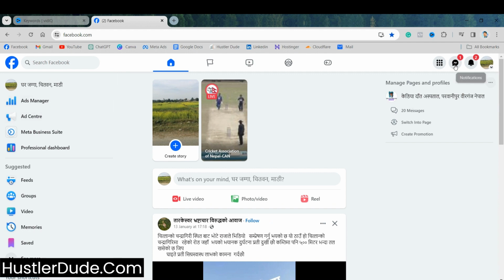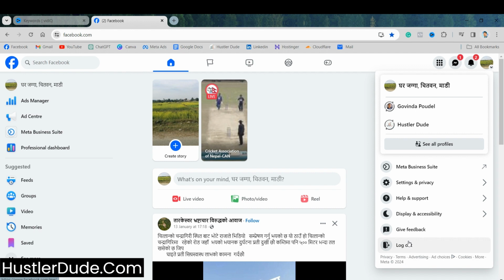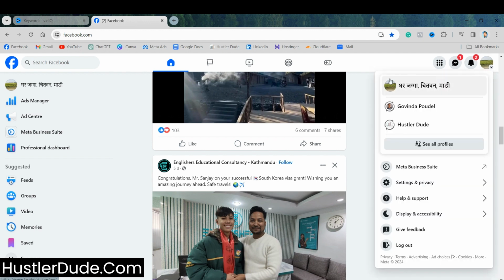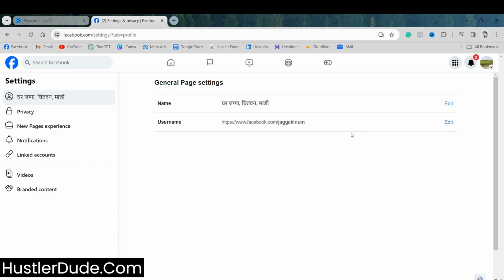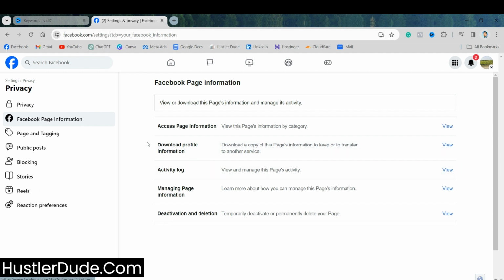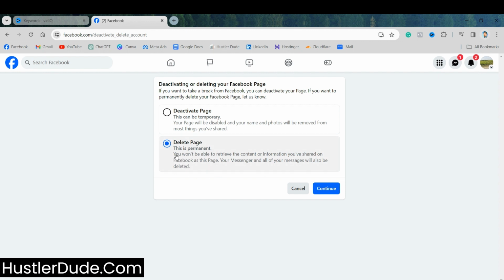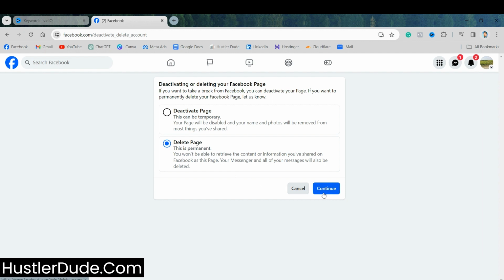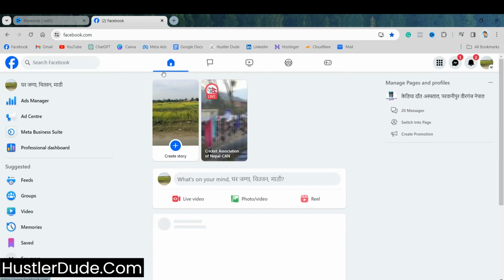How to Delete Facebook Page in 2024 | Very Easy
In this quick guide, we'll show you how to delete your Facebook page in 2024. It's a simple and easy process that will permanently remove your page from Facebook.

If you're wondering how to delete a Facebook business page or how to delete a Facebook page in Hindi, then this video is for you! We'll walk you through the steps in a very easy and straightforward way. Say goodbye to your Facebook page with this simple tutorial.

These links are handpicked products or services that I believe can add value to you. 🤝 Your trust means everything to me, and I will always strive to provide honest, informative content. Thank you for your continued support! 🙏🎉